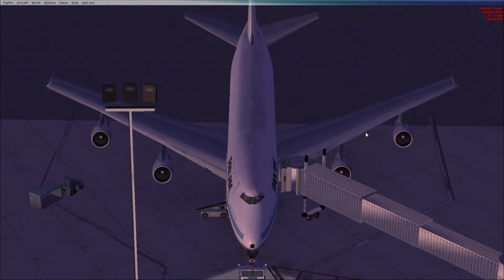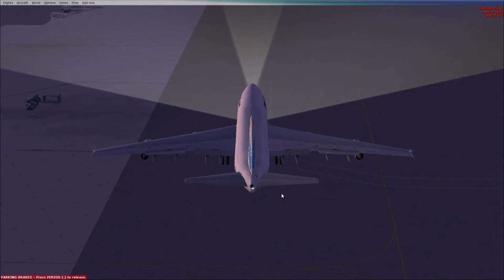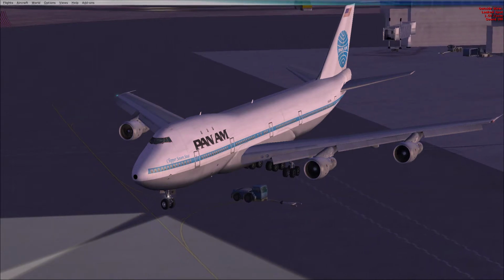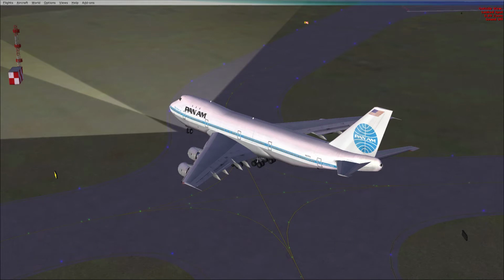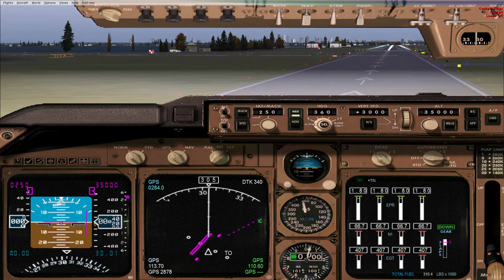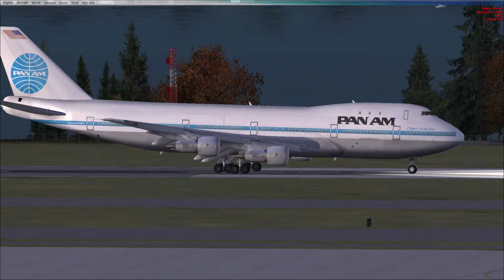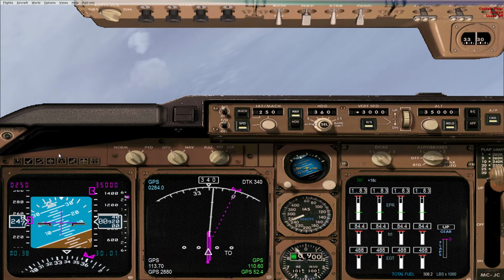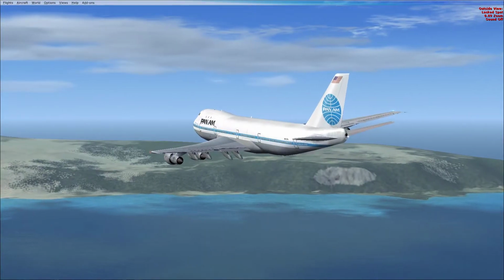FSX: Pan Am Flight 1736 Part 2: JFK to Los Rodeos with a 747-100